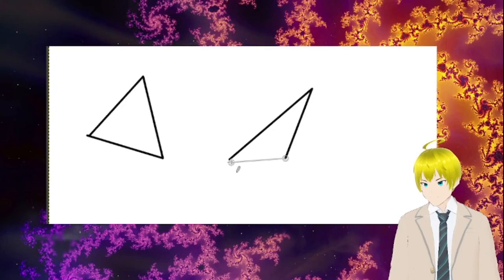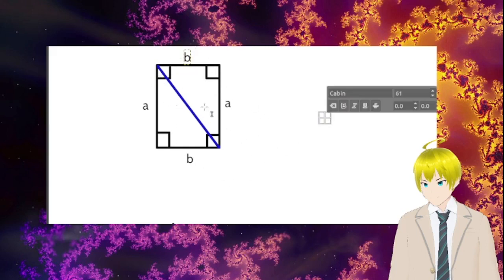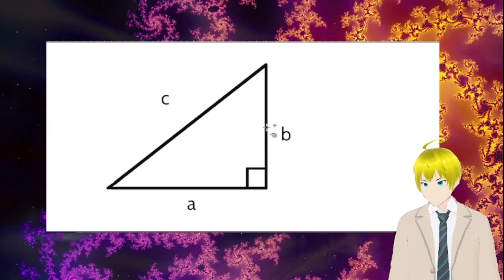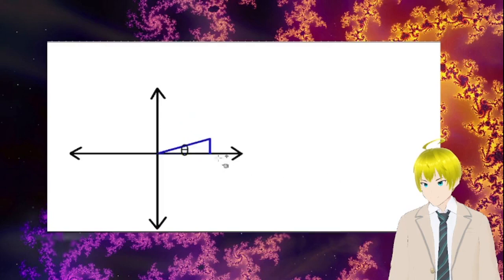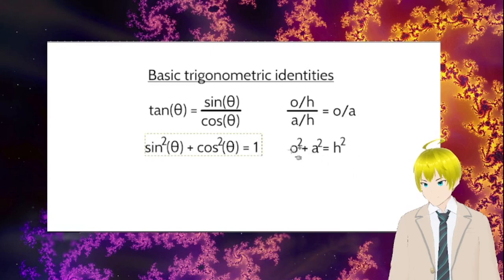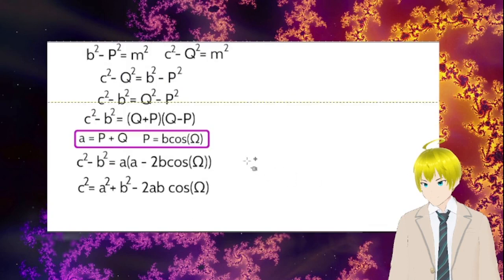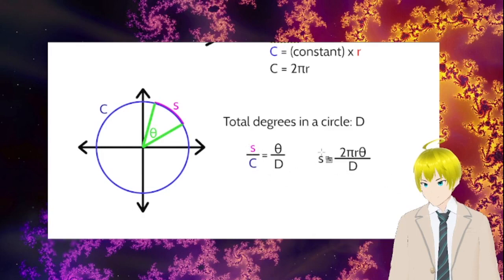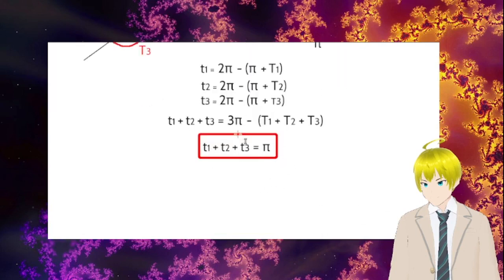Trigonometry tutorial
A basic trigonometry tutorial.
I am planning to write up a document for this video. For now, satisfy yourself with this one, which is a bit more advanced.
I write these up for my own reference, but they are also useful in tutoring.

This video was inspired because I noticed people clicking on my scuffed trigonometry vod, so I decided to do better. If I were to add anything it would be the double angle formula, which I might just add in the future.